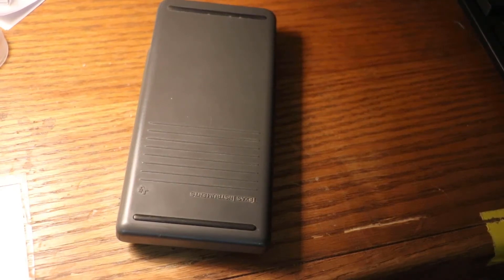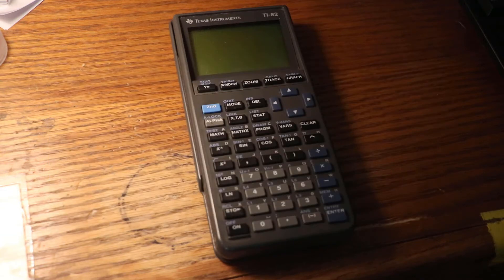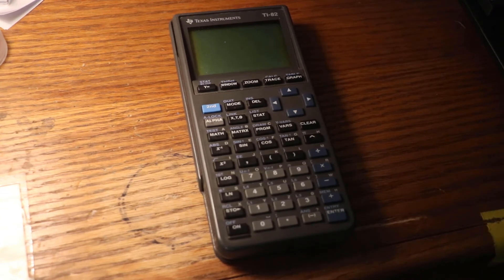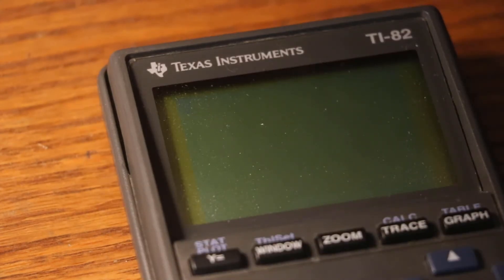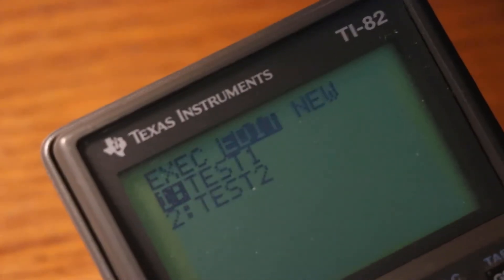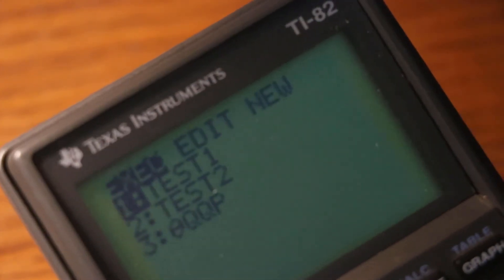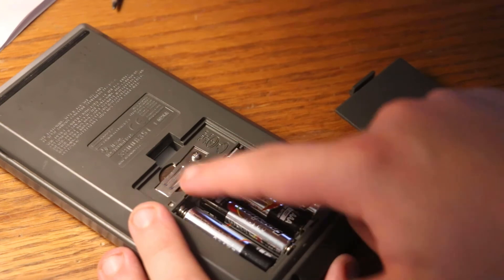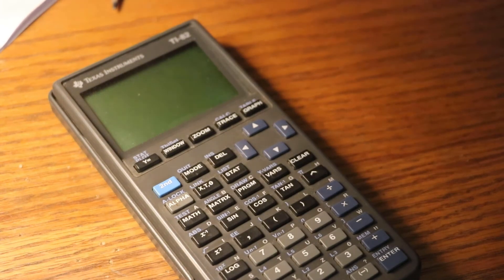Texas Instruments TI-82 Review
Thanks Chris for editing this video. For the next month and maybe into the future Chris my new editor will help out with some of my videos.